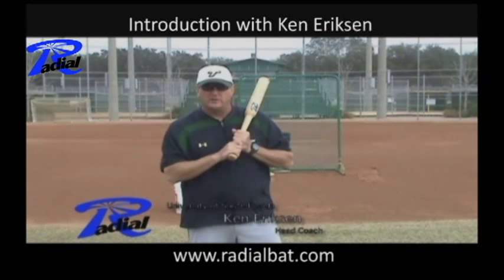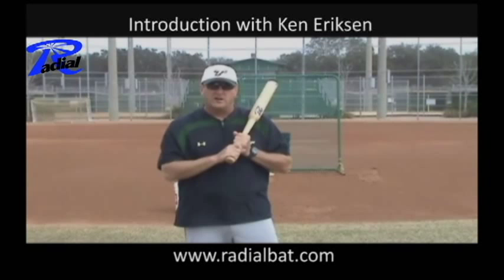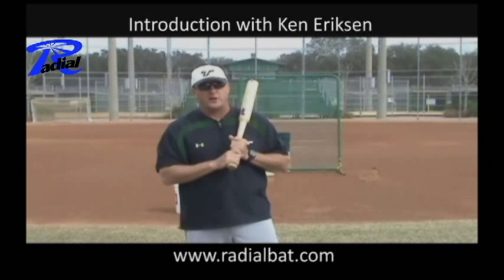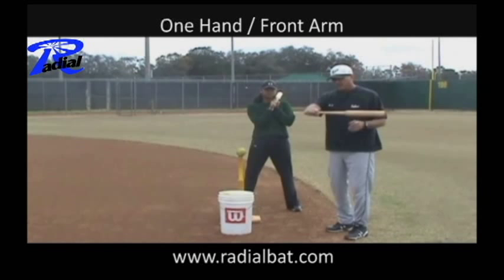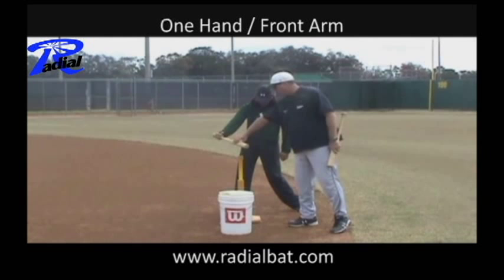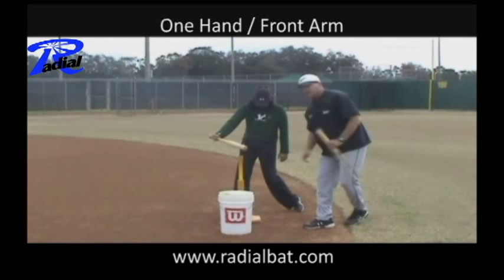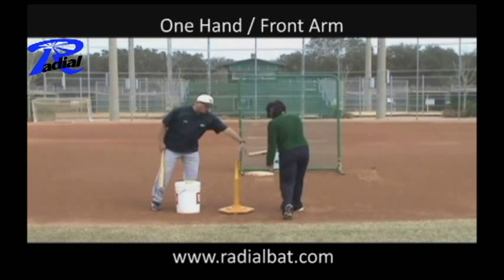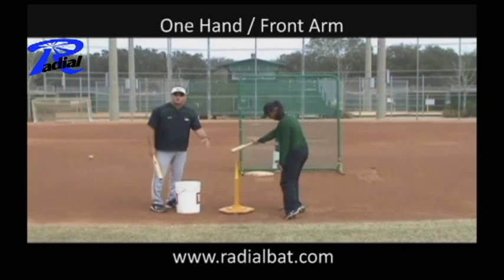Ken Eriksen Introduces Radial Softball Training Bats!